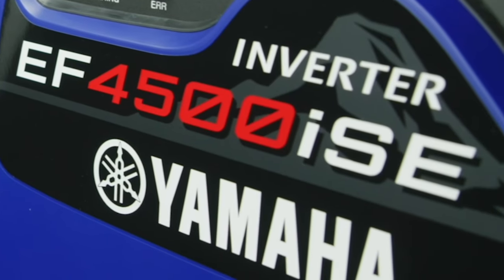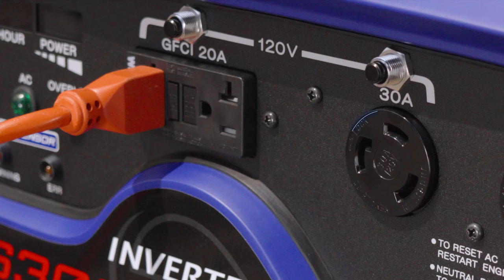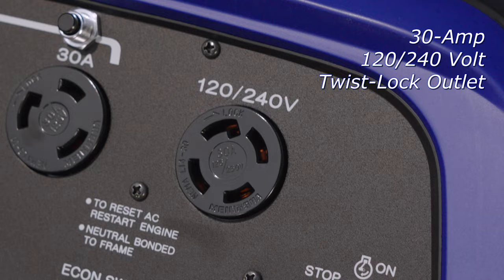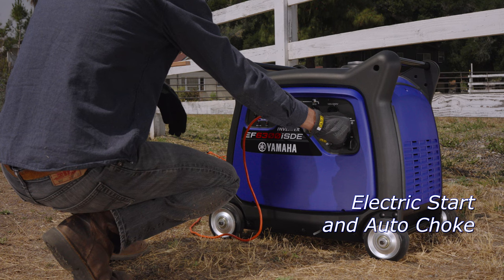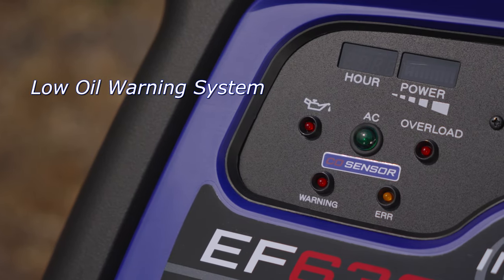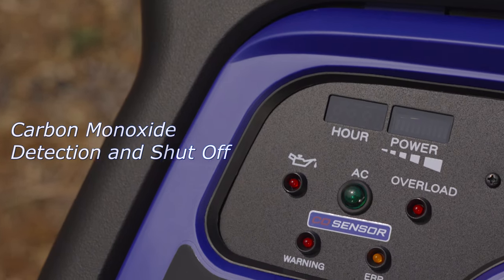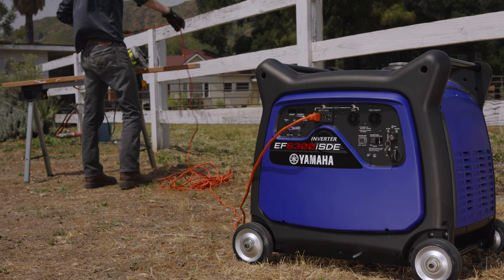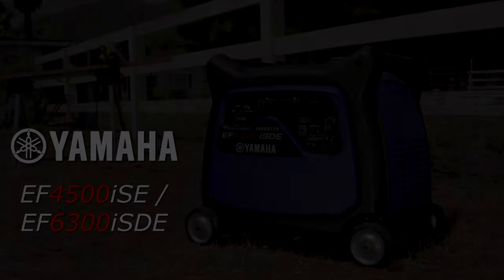Yamaha EF4500 and EF6300 Inverter Generators | Built to Handle Any Task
Yamaha’s quiet and powerful inverters, the EF4500 and EF6300 offer electric start, noise block reduction system, power meter, fuel gauge, and more. Now with carbon monoxide detection that shuts the engine off if a high level of carbon monoxide is detected. Both the EF4500 and EF6300 feature a 30 amp outlet plug for more power while the EF6300 comes with a 120/240 dual voltage 4 prong twist locking outlet. All backed by Yamaha’s 3-year limited warranty.